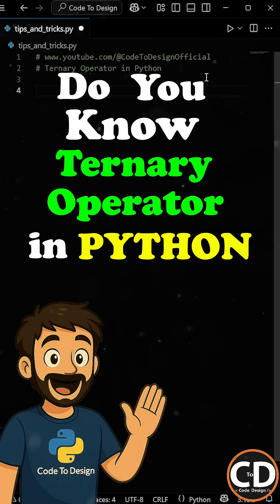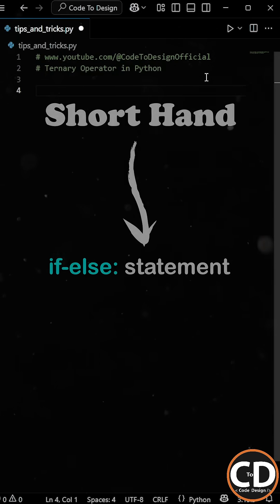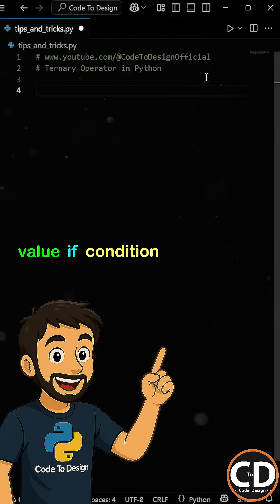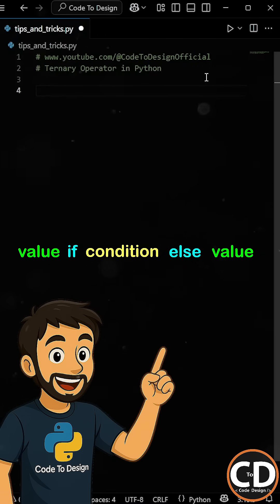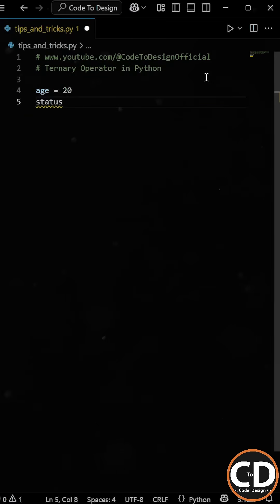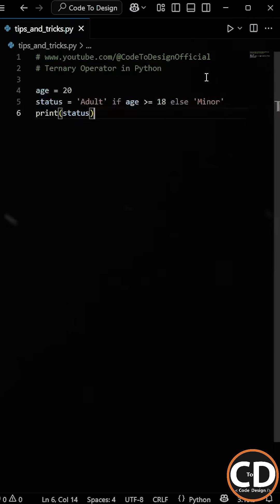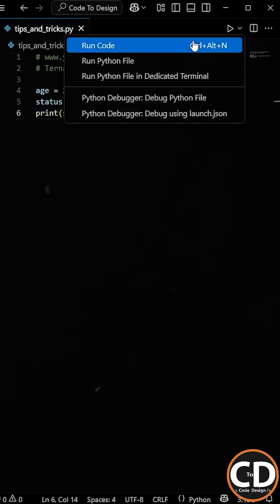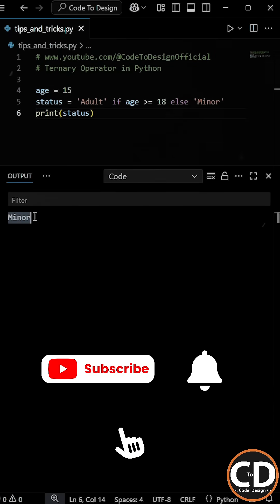Do You Know About The Ternary Operator In Python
You need to know about the ternary operator in python. In this video we will see how we can use the ternary operator as the shorthand of the if-else statement.